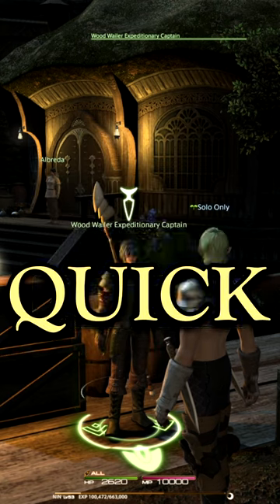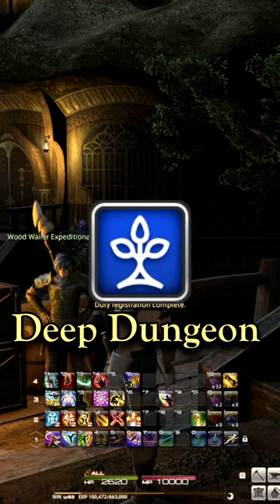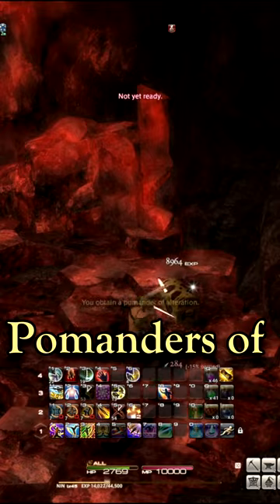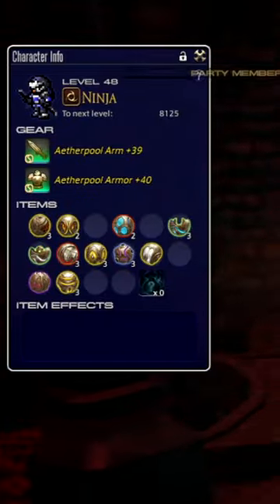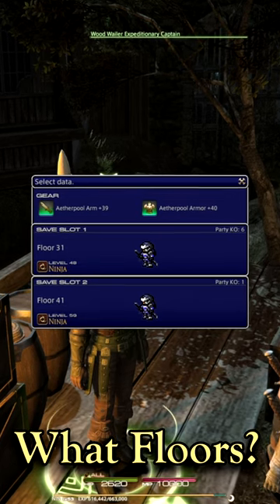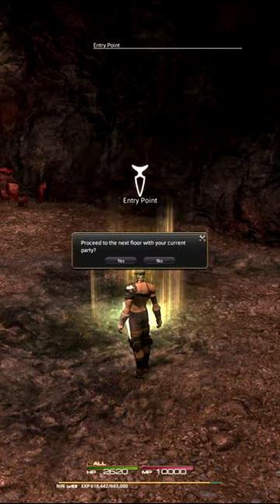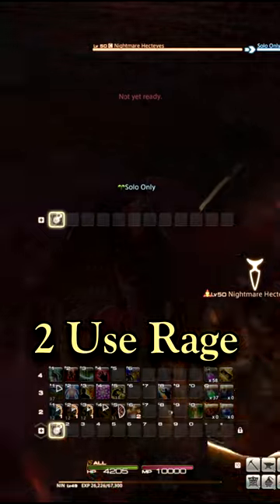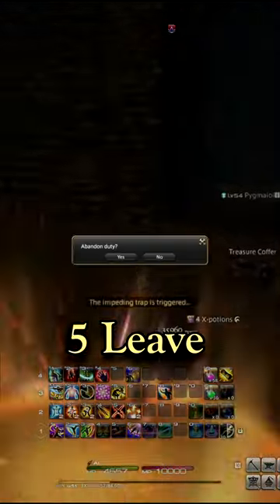FF14 Easy FREE Potion Farm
Really, this might only be useful for my solo character that can't use marketboards, parties, or duty support / trusts.

Really, I'm not sure how I can easily prove to you that I played Final Fantasy 14 solo without using the marketboard or roulettes or parties or retainers outside of uploading the 100 hours of ffxiv footage I have, but I'm pretty sure I'm the only one insane enough to care anyway. I mean I showed almost every ffxiv craft and gather I did.

Can you play FFXIV solo? Singleplayer FFXIV even? I don't even know what to call this. I mean it's definitely not ffxiv money making. I might be an Ultimate Legend UWU rdm pov, but I'm not sure how that's relevant. Maybe this is a FFXIV solo guide? Final Fantasy 14 Warrior solo? Maybe one day I'll do a Eureka Orthos solo run like a normal person.

A collaboration of authors representing Square Enix Co., Ltd. and/or Sugiyama Kobo Co., Ltd. hold the copyright to music used in this video.
(P) SUGIYAMA KOBO

This livestream is not sponsored or endorsed by Square Enix Co., LTD.